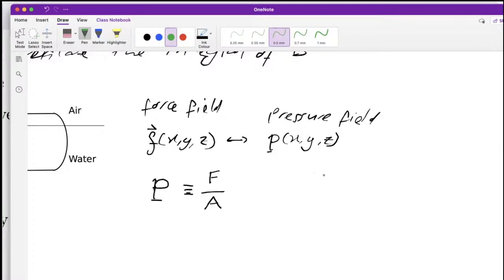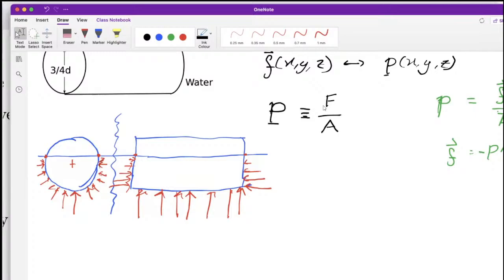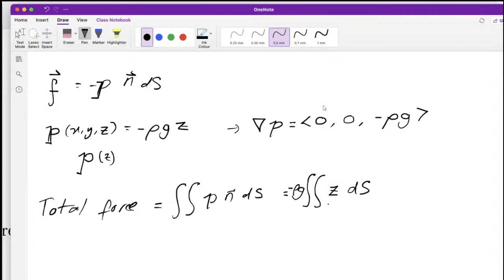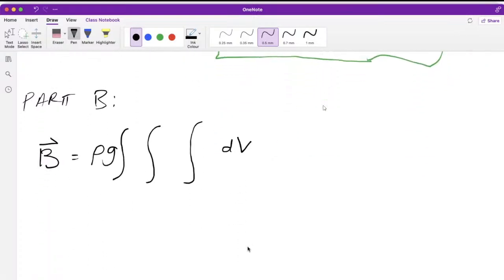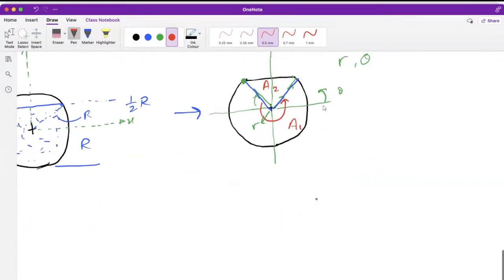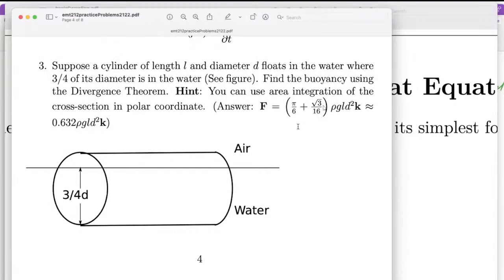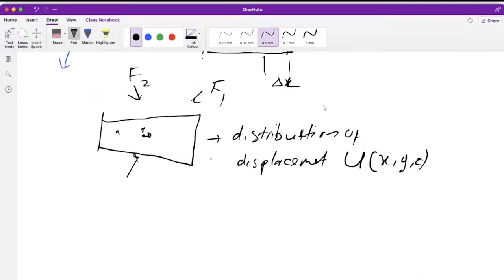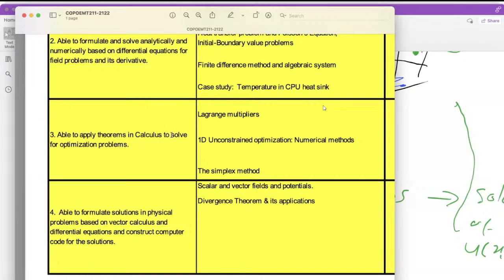EMT CLASS FRIDAY